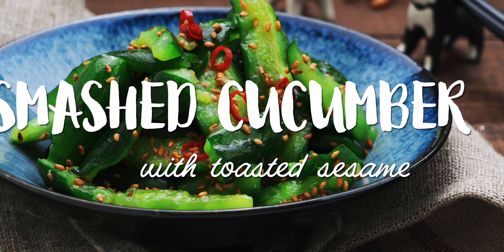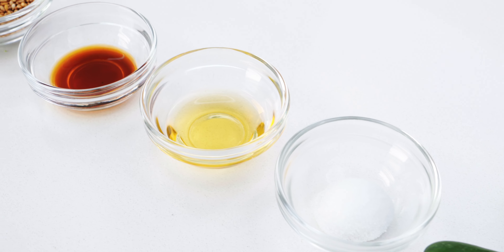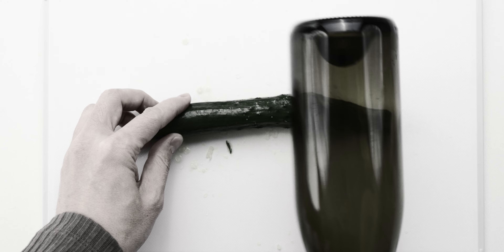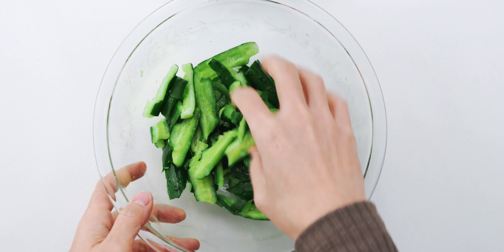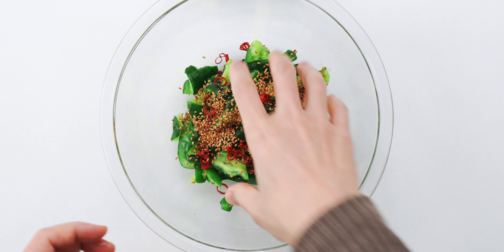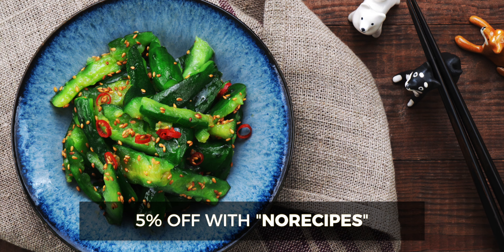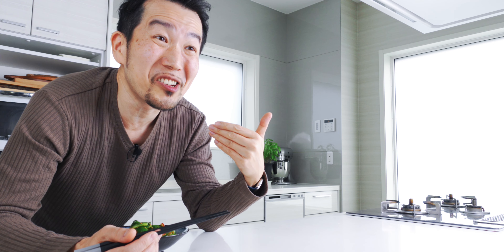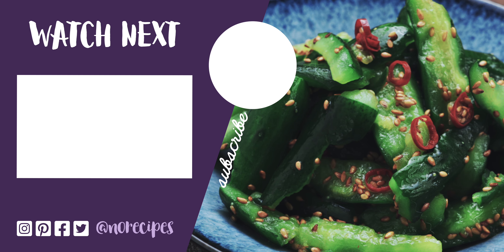Japanese Smashed Cucumber Salad Recipe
Smashing cucumbers instead of cutting them creates a jagged surface that absorbs dressing like a sponge. This week I'm going to show you how to make this easy Asian cucumber salad recipe with a Japanese style sesame dressing that's nutty and loaded with umami.

✚ INGREDIENTS ✚
325 grams cucumber (3 Japanese cucumbers)
1/4 teaspoon salt
1 teaspoon sesame oil
1 teaspoon soy sauce
1 tablespoon toasted sesame seeds
chili flakes (optional, to taste)

INDEX:
0:00 Intro
0:22 Ingredients
0:47 Prep
2:13 Seasoning
2:59 Taste Test